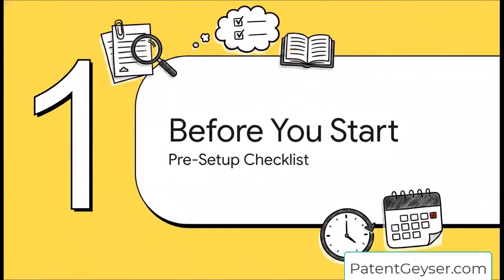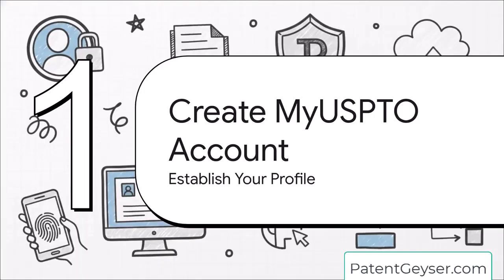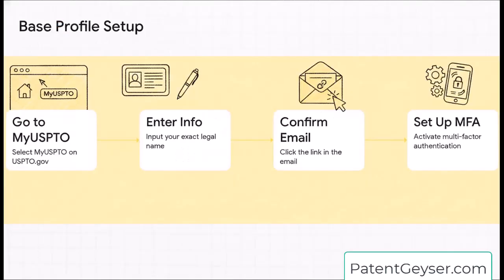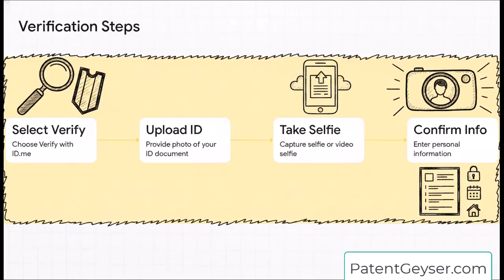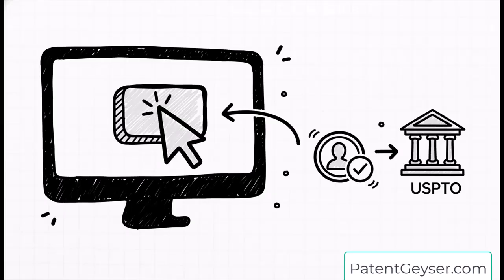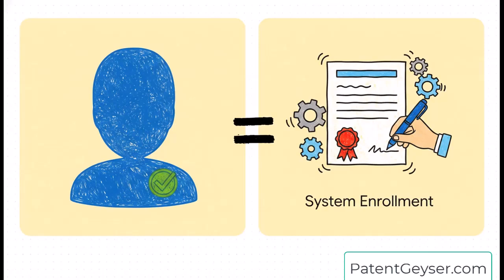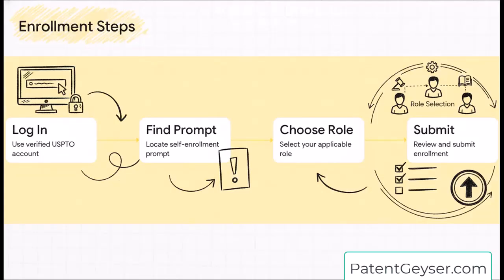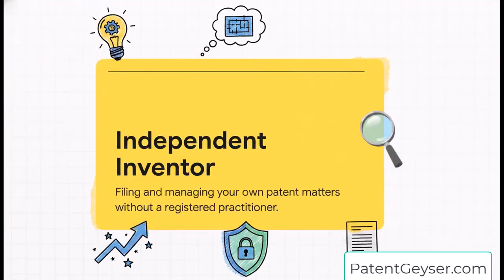How to Create a USPTO Patent Center Account Step by Step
0:00 Introduction
4:24 Create Customer Number

Learn how to create your USPTO Patent Center account step by step so you can access your patent filings, manage your patent applications, create a USPTO customer number, and keep your patent information organized in one place.

In this video, I walk you through how to set up a USPTO.gov account and get access to Patent Center, the USPTO’s online system for managing patent applications, filings, correspondence, and patent-related documents. Patent Center is designed to let users submit, track, retrieve, and manage patent applications through one unified online interface.

You’ll learn how to:

Create a USPTO.gov account
Access USPTO Patent Center
Understand why you may need a USPTO customer number
Create or associate a customer number with your account
View and manage patent filings and correspondence
Keep your patent application information organized in one place
Make the process easier if you are filing patents yourself

A USPTO customer number helps associate your patent filings with a single correspondence address and can make it easier to access your patent application information through your registered Patent Center account.

This tutorial is especially helpful for inventors, startups, entrepreneurs, small businesses, and do-it-yourself patent filers who want to understand how to get set up inside the USPTO system before filing or managing patent applications.

Patent Center access itself can be created through the USPTO account process, but USPTO patent filing fees may still apply depending on what you file. This video is about creating the account and getting access to Patent Center, not claiming that patent applications are free to file.

Helpful USPTO topics covered:
USPTO account setup, Patent Center access, USPTO customer number, patent filings, patent application management, MyUSPTO, inventor self-enrollment, patent correspondence, and managing patent documents online.